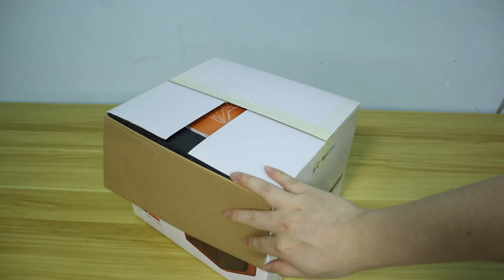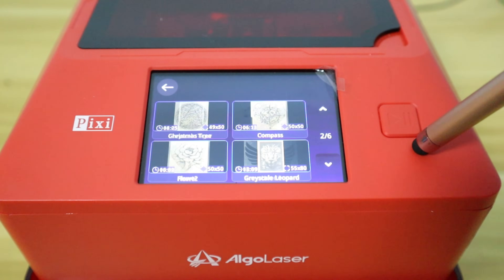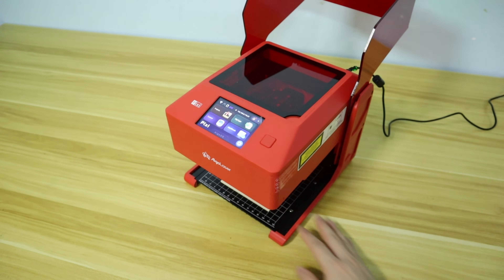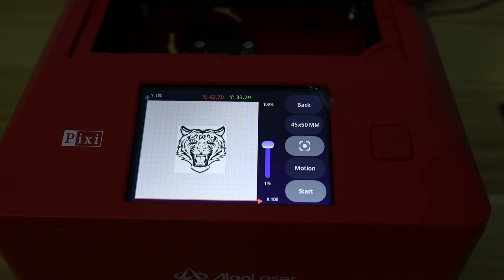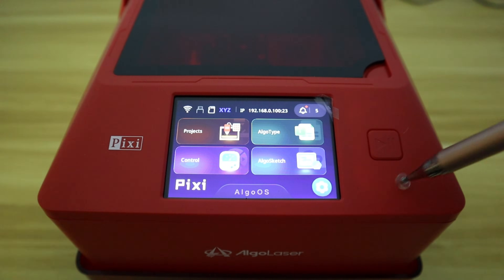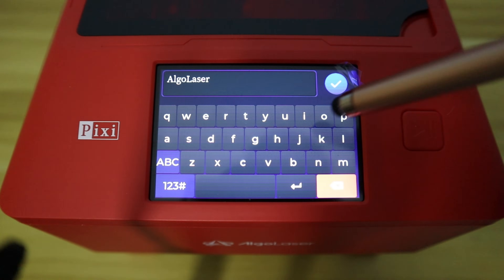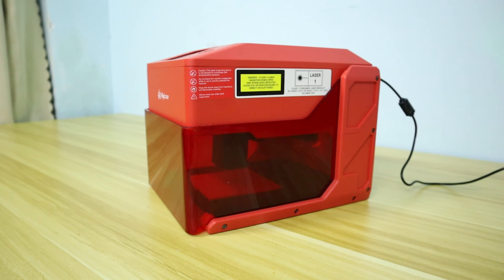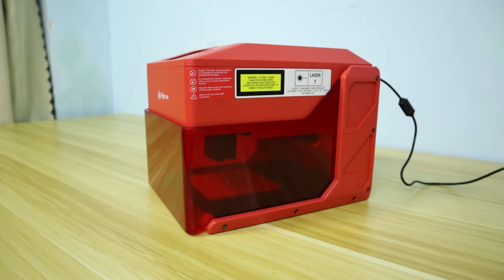AlgoLaser Pixi Smart Laser Engraver Review: Compact, Cheap, and Easy to Use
If you are a beginner or enthusiast in laser engraving and don't want to invest too much money in a laser engraver, then this AlgoLaser Pixi, which costs less than $300, is perfect for you. Compared to other laser engravers at the same price point, it undoubtedly belongs to the best category. The AlgoLaser Pixi integrates the AlgoO system, allowing users to easily perform various engravings without needing a computer due to its very smart workflow.

00:00 Introduction
01:08 Touchscreen features- AlgoOS system
02:53 Simple and easy-to-use
04:56 Engraving on black acrylic
05:57 Algosketch feature
06:45 AlgoType feature
07:43 Import files from USB
08:33 Safety
09:00 Height adjustable
09:28 Conclusion